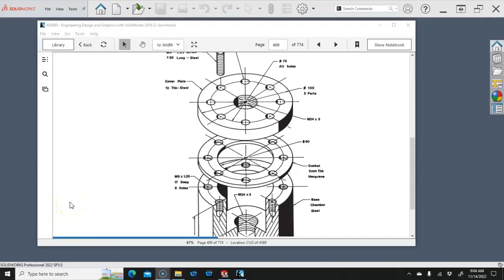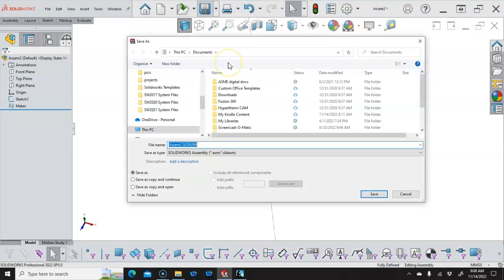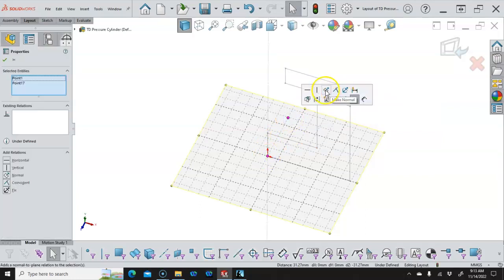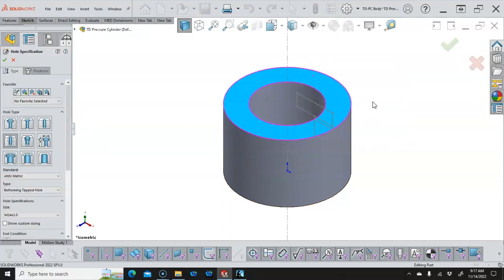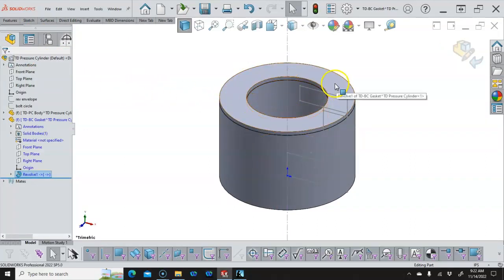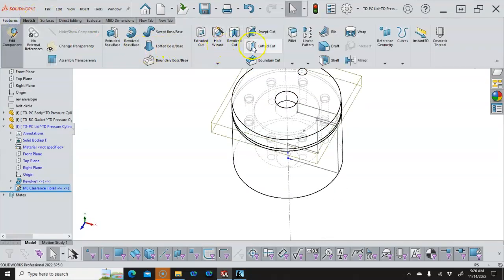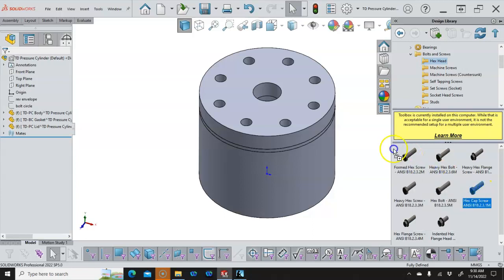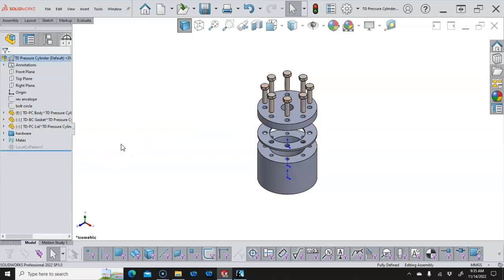20221113 P6-7 TopDown Assembly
P6-7 Top-Down Assembly